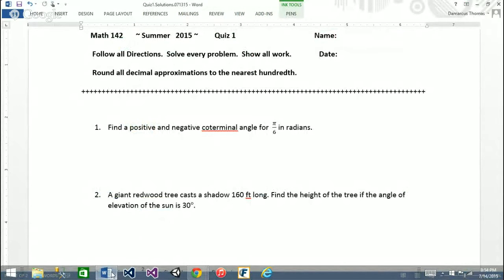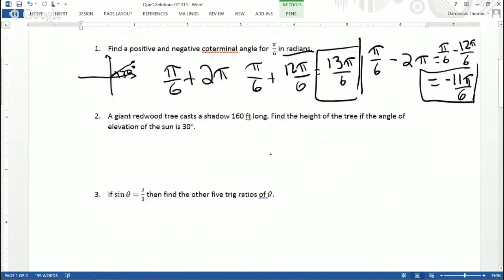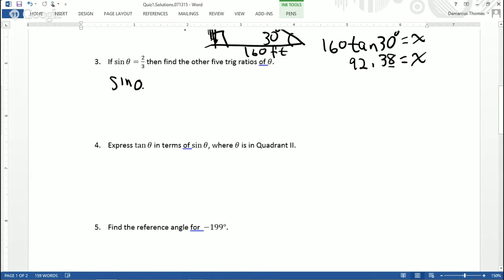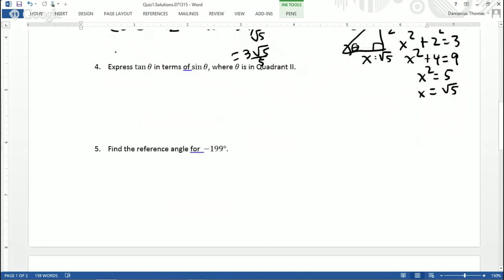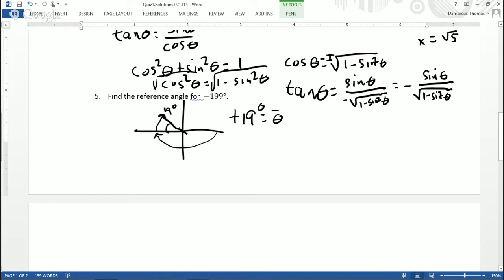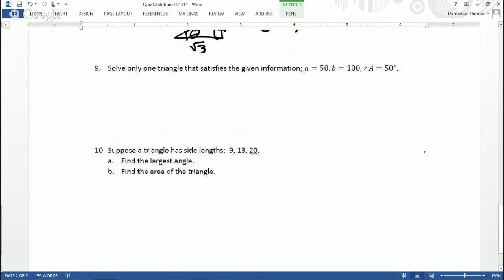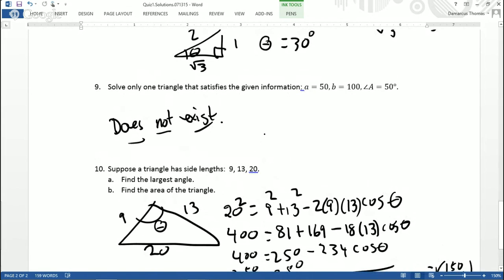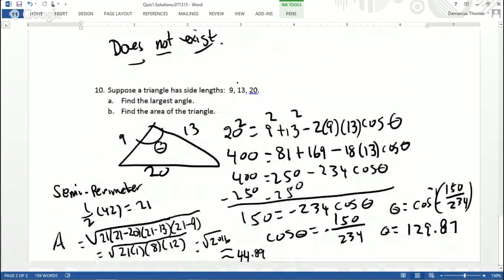Quiz 1: Trigonometry Review and Solutions!!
Quiz 1 Trig Quiz:
-Angle Measure
-Heron's Formula
-Trig Functions and Exact Measure